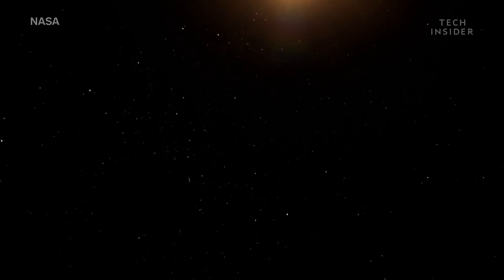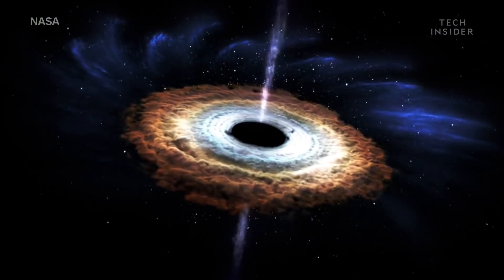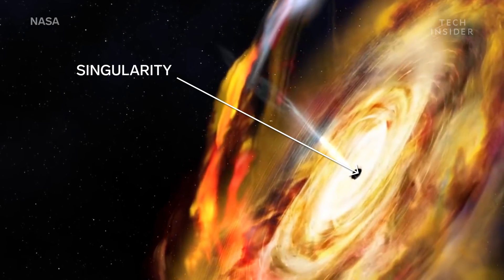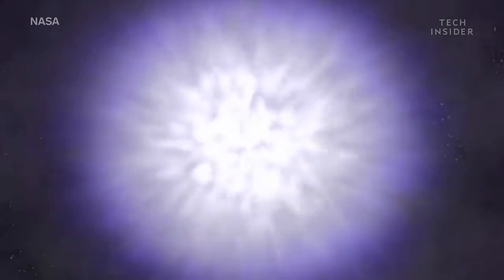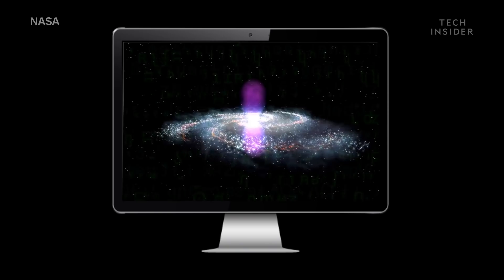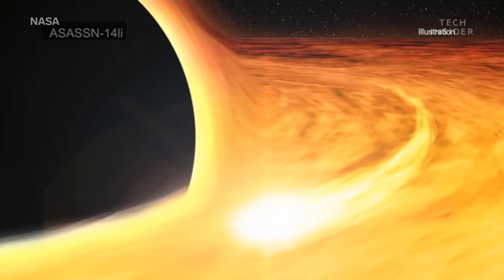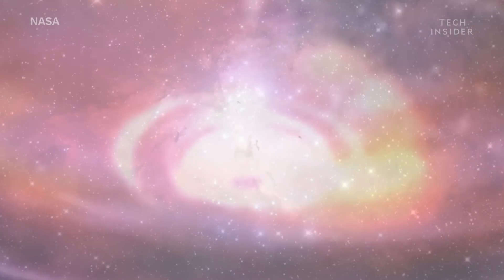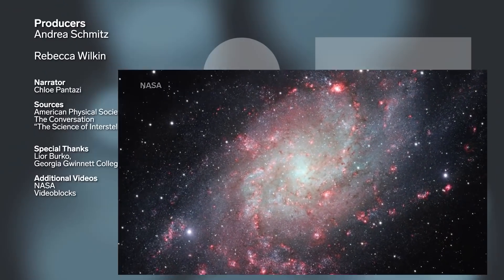What Would Happen If You Traveled Through A Black Hole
Science fiction films have long depicted black holes as portals through space and time or gateways to other dimensions. And now, physicists have found that black holes might be suitable for hyperspace travel after all.

Following is a transcript of the video:

Black holes skirt the line between science fiction and science fact. On the one hand, scientists have seen real black holes in action, consuming unsuspecting stars that pass too close. But where reality ends and fiction takes over is at the edge of a black hole – a place called the event horizon, where no spacecraft has ever gone.

So, whatever happens beyond that boundary, inside of a black hole, is anyone’s guess. Scientists agree that if you travel far enough into a black hole, gravity will eventually become so strong that it kills anything in its path. But sci-fi films are more optimistic, depicting black holes as portals through space and time or gateways to other dimensions. And it turns out, some scientists now think the sci-fi buffs may be onto something. Black holes might be suitable for hyperspace travel, after all; it just takes the right kind of black hole.

At the center of every black hole is a point of infinite density, called a singularity. It’s what gives black holes their strong gravitational pull. And for decades, scientists thought singularities were all the same, so anything that passed the event horizon would be destroyed the same way: by being stretched and pulled like an infinitely long piece of spaghetti.

But that all changed in the early 1990s when different research teams in Canada and the US discovered a second singularity called a “mass inflation singularity.” It still has a strong gravitational pull, but it would only stretch you by a finite amount, and potentially NOT kill you in the process, meaning, you might survive the trip through a black hole. More specifically, through a large, rotating black hole, which is where these types of singularities exist.

Now, astronomers obviously can’t travel through a black hole yet to test this theory. In fact, the best place to test this is at the supermassive black hole in the center of our home galaxy, the Milky Way, which is 27,000 light years away. Not conveniently close to the least.

Therefore, scientists instead run computer simulations to see what would happen if we did manage to reach an isolated, rotating black hole, and now, for the first time, a team of scientists at UMass Dartmouth and Georgia Gwinnett College has done exactly that.

Lior Burko: “You would feel a slight increase in temperature, but it would not be a dramatic increase. It’s just that you don’t have enough time to respond to the very strong forces. It would just go through you too quickly.”

He added that passing through a weak singularity is like quickly running your finger through a candle flame that’s 1,000 degrees Celsius. If you hold your finger in the flame long enough, you’ll get burned, but pass your finger through quickly, and you’ll barely feel a thing. Similarly, if you pass through a weak singularity with the right speed and momentum, and at the right time, you may not feel much at all.

As for what happens once you get through to the other side, no one really knows, but Burko has his own ideas. He says one possibility is that we’d arrive at some other remote part of our galaxy, potentially light years away from any planets or stars, but a second, and perhaps more intriguing, a possibility is that we’d arrive in a different galaxy altogether. That's if you even make it that far.

Scientists say more research is needed before we’re anywhere close to successfully traveling through a black hole. But when we are ready, one of the safest passageways might be the supermassive black hole at the center of our galaxy called Sagittarius A*, and it might just be our ticket out of the Milky Way.